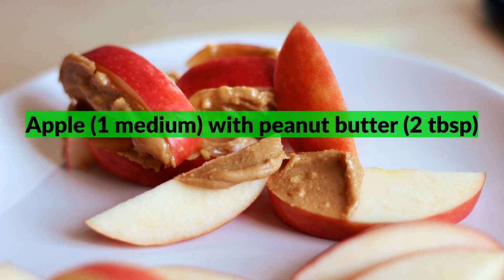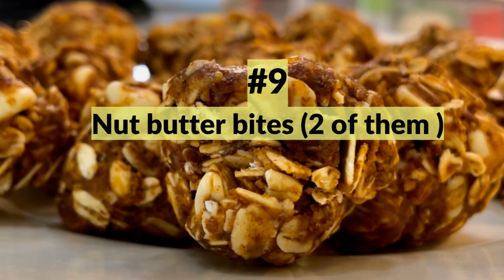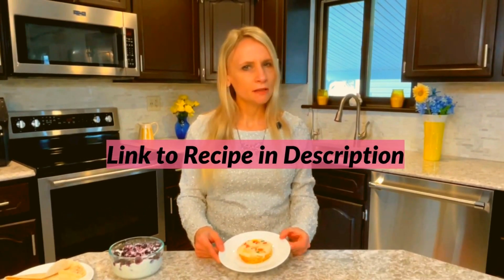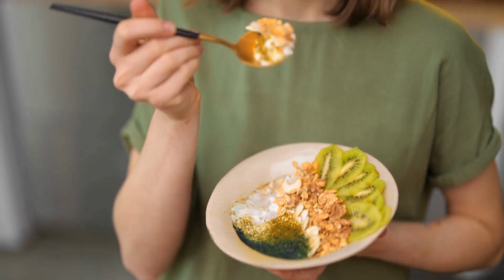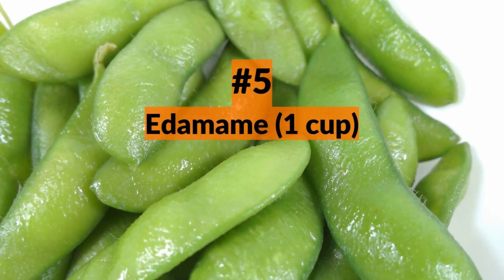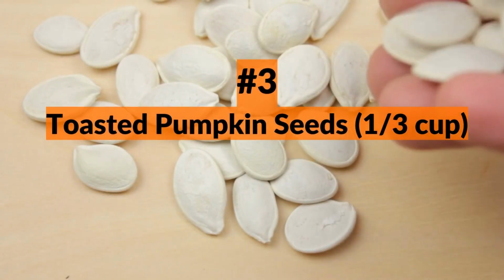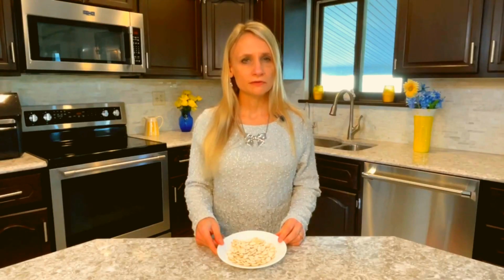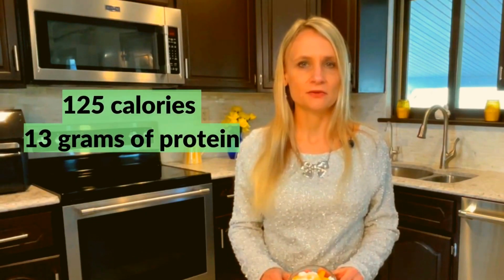Which Snack Is #1 on the List of WEIGHT LOSS TREATS? 🧐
In this video, I've identified 10 snacks that are excellent for weight loss and have ranked them from highest to lowest number of calories, with #10 being the highest. I also provide other nutritional information about the snacks as well as weight loss tips. These snacks are relatively low in calories and high in protein, making them perfect for weight loss.

Pop, High, A (H1).wav by Inspector J
Drum Roll.wav by MisloonerVoice
Bird Whistling, Single, Robin by Inspector J
fellwell5__longest-sound-typewriter (Long Sound Typewriter) by Fellwell5
Charm by Scrampunk
Piano Transition [ 1 ] by NenadSimic